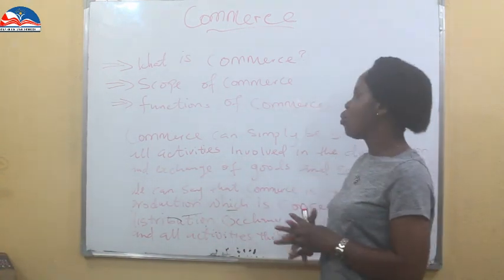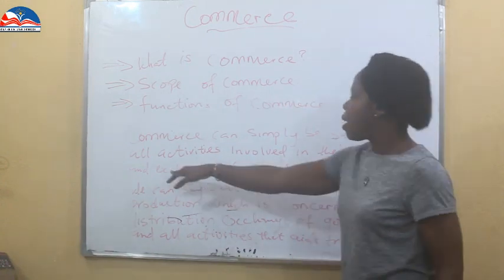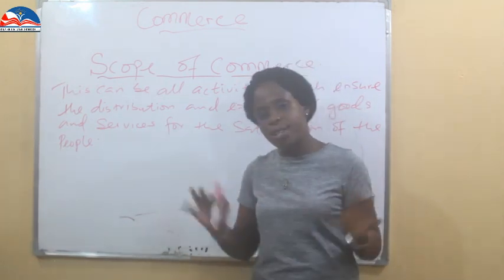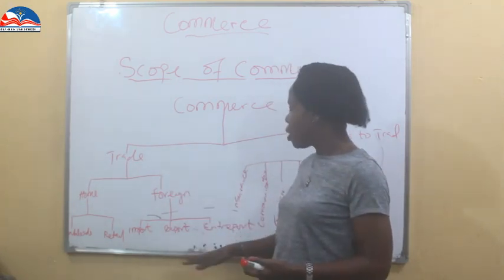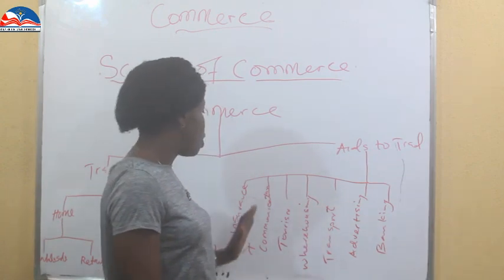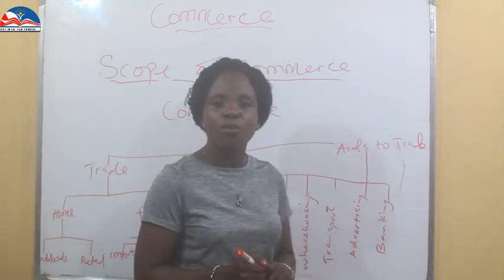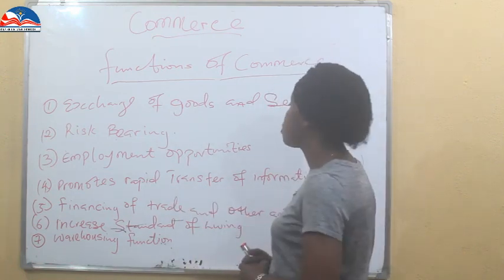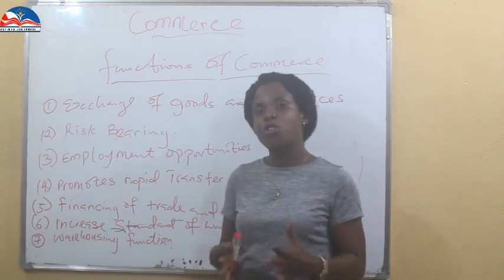Commerce. Meaning, Scope and Functions of Commerce (SS1)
Commerce deals with buying and selling of goods and services,  and all activities that aids trade.
Scope of trade home trade and foreign trade.  Under foreign trade we have import, export and entreport.  For home trade we have retail and wholesale.
Functions
Job creation,  increase standard of living,  raise a country revenue etc.